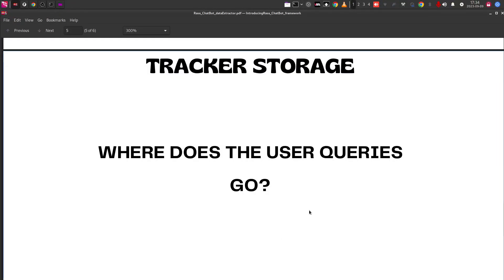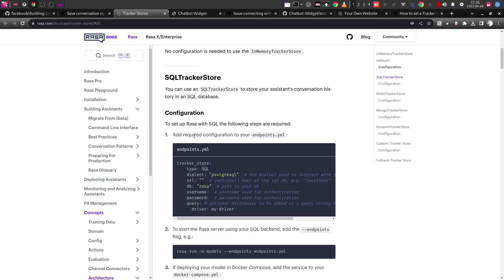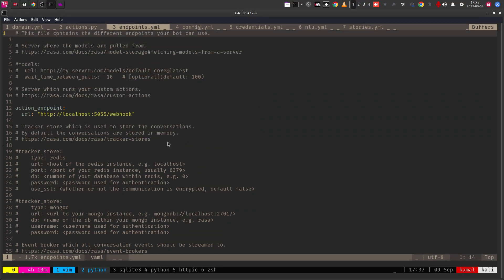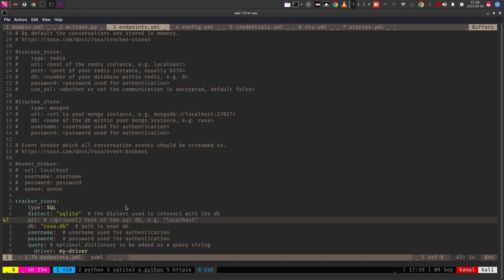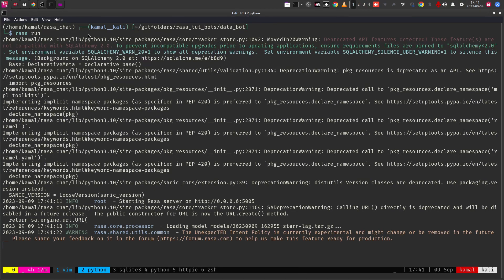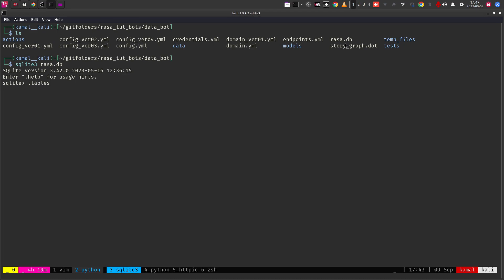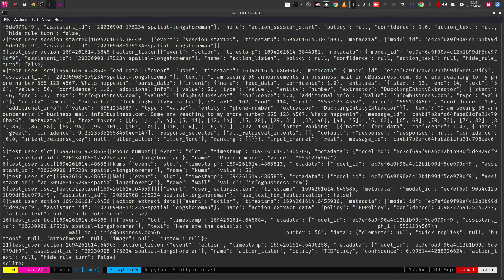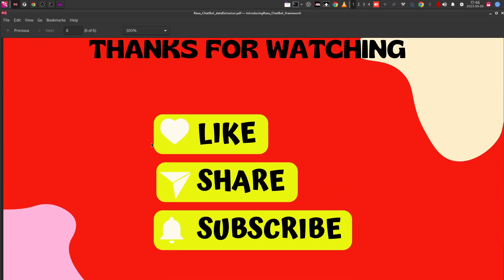Rasa Data_Bot: Storing User & Bot Messages In Sqlite Database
Where the user sent messages and bot sent replies are stored? Does the intermittent steps taken by the bot can be accessed for analysis? How does the slots get filled in that one session, where the user got through with the service? All this and more can be done by storing the data inside the SQLTrackerStores

Chapter Navigation:
0:00 Intro: Data Not Stored by Default
1:18 Tracker Stores & Types
2:55 Config for SQL Tracker Store
3:20 Modifying the Endpoints.yml
4:20 Location of Rasa.db
6:35 Running Server without Endpoints
8:10 Running Server with Endpoints
9:10 Testing with HTTPie
10:00 Explaining the Tracker Logs
12:00 Recap & Outro